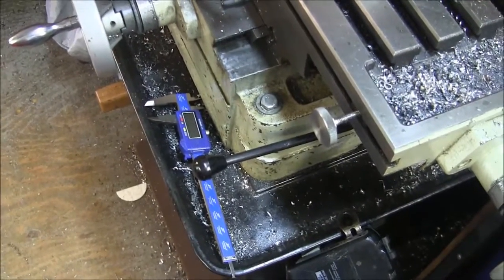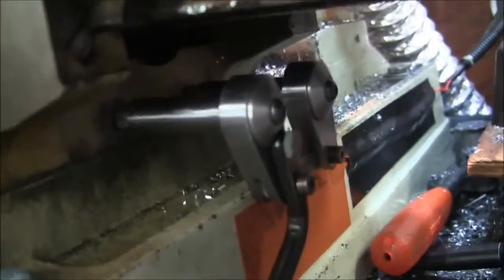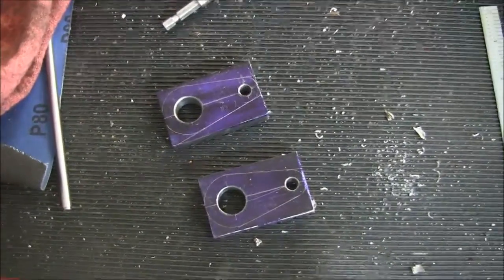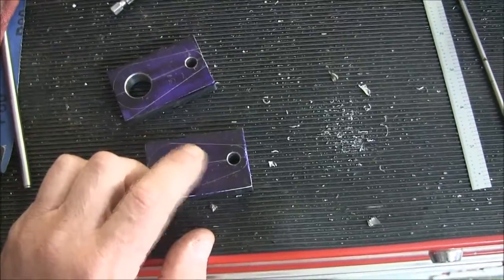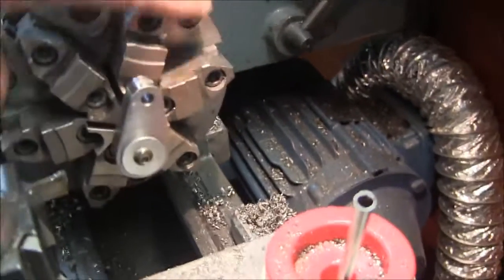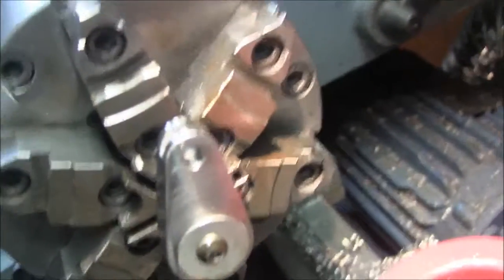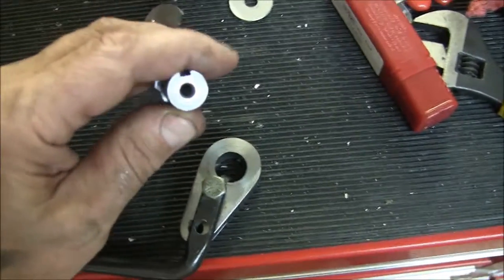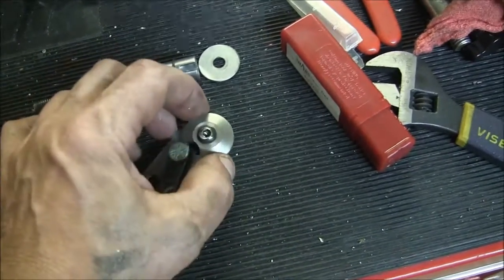RF-30 Table Lock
A table lock modification I have made to my mill.